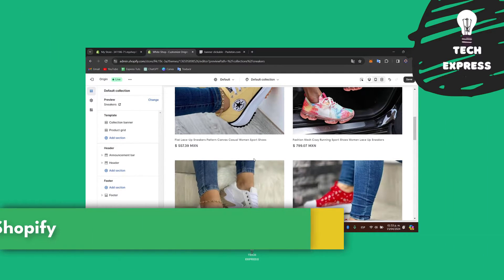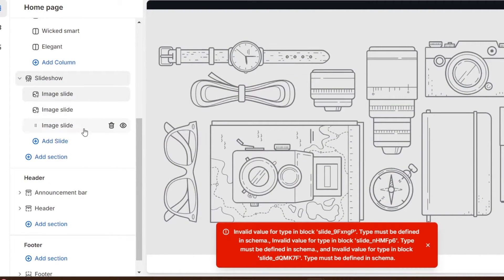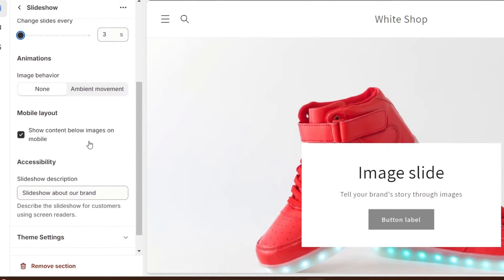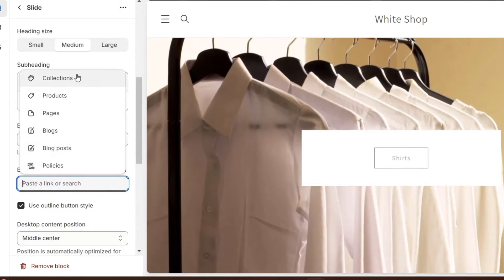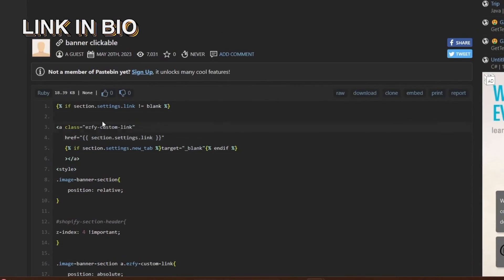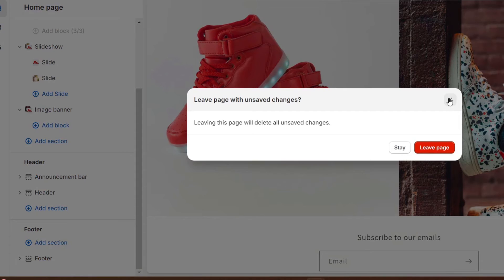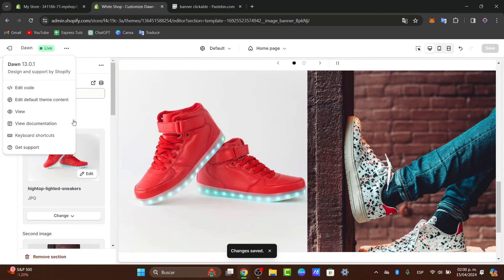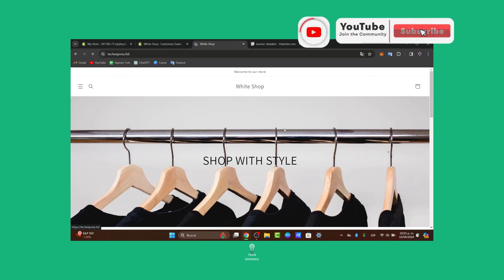How To Make Slideshow Images Clickable On Shopify (2026)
One of the key elements to a successful Shopify store is having visually appealing and interactive features, such as clickable slideshow images. This not only enhances the user experience but also drives potential customers to explore your products further. To make slideshow images clickable on Shopify, you can use the built-in slideshow feature or install a third-party app.

Once you have selected your preferred method, simply add the URL of the page or product you want the image to link to. It is important to ensure that the images are high-quality and relevant to your brand. With these simple steps, you can create a more engaging and user-friendly Shopify store.